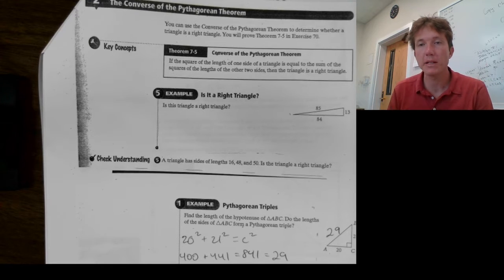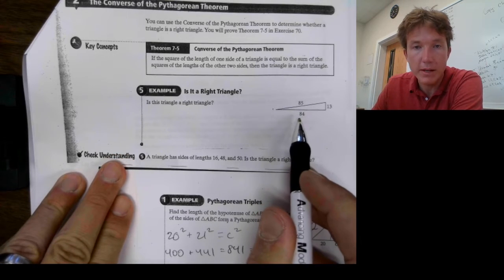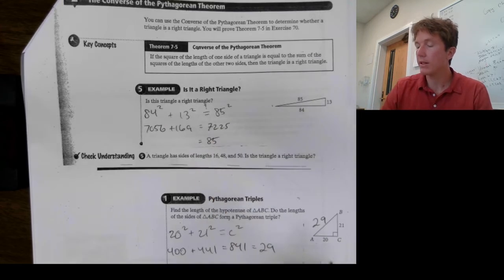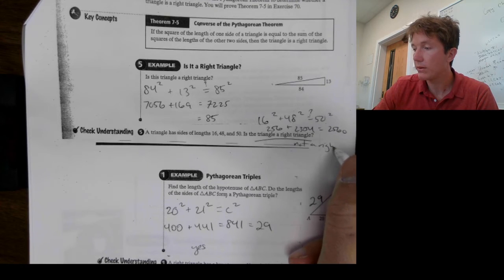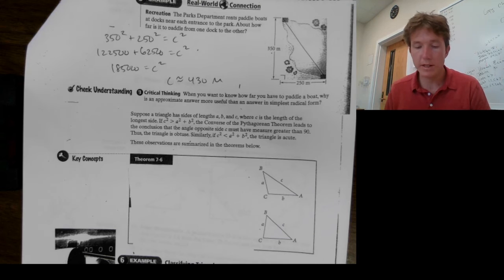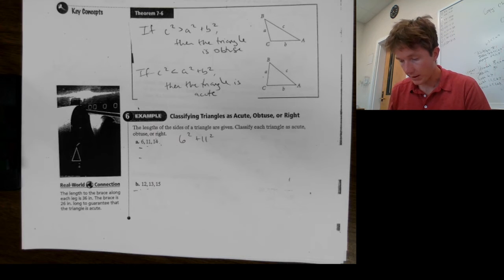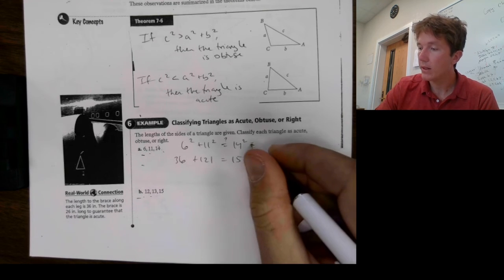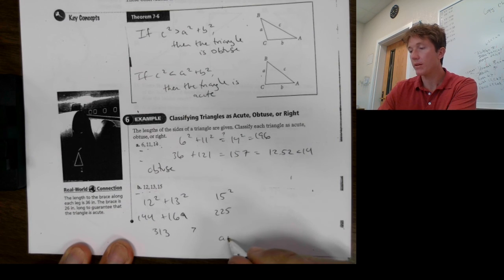Pythagorean Theorem and its Converse Part 2